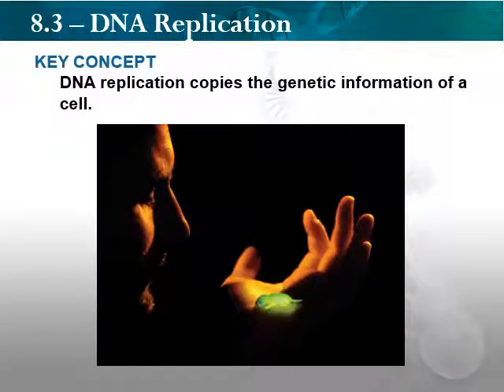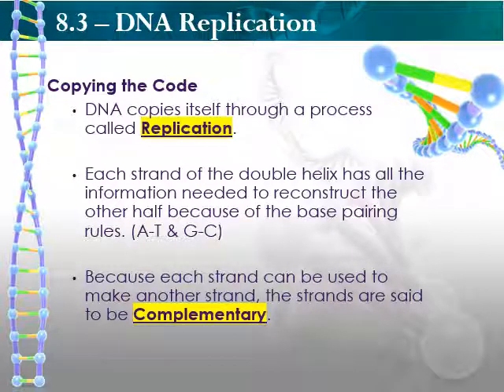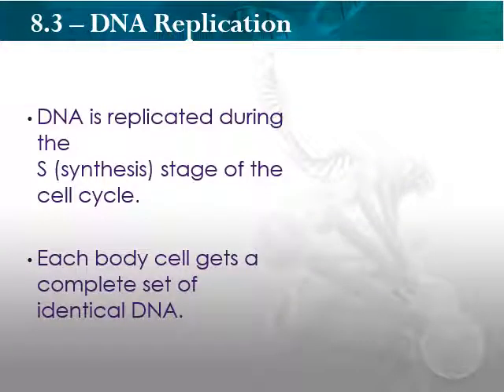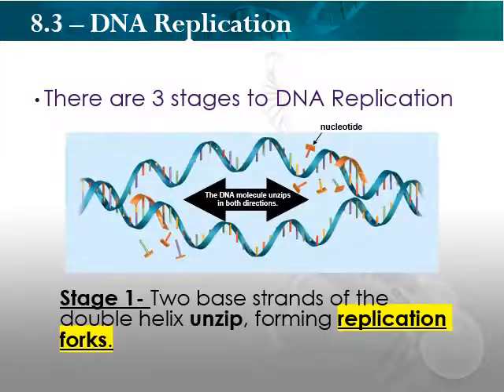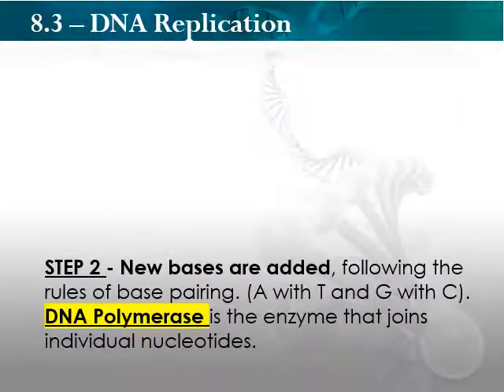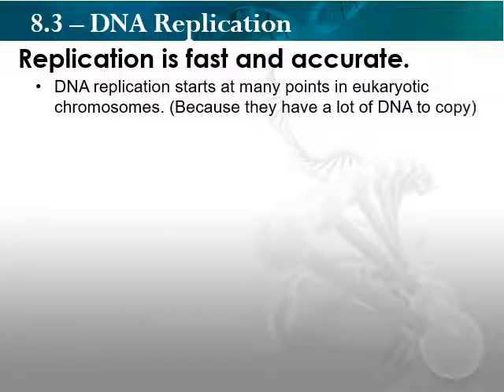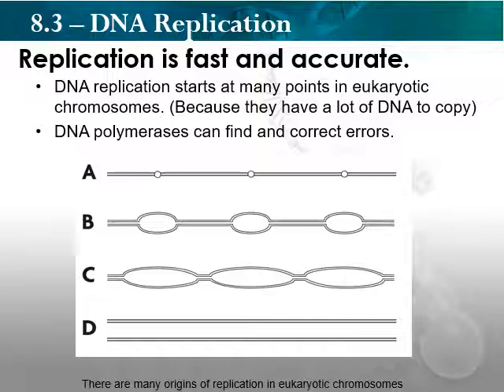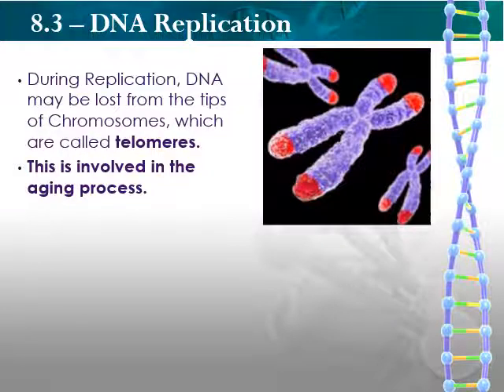Section 8.3 - DNA Replication